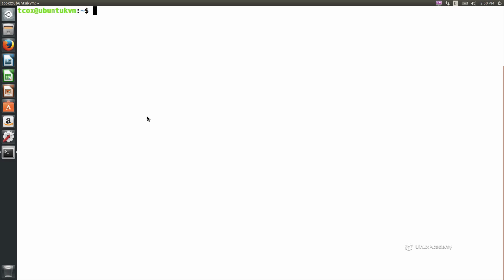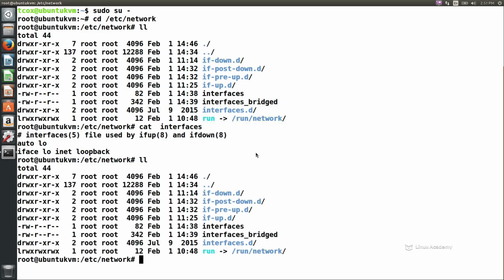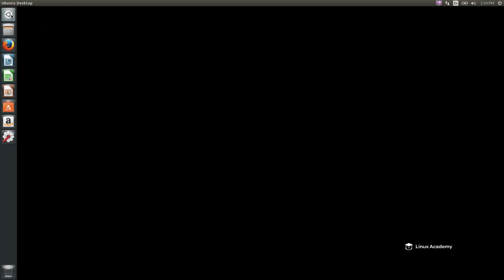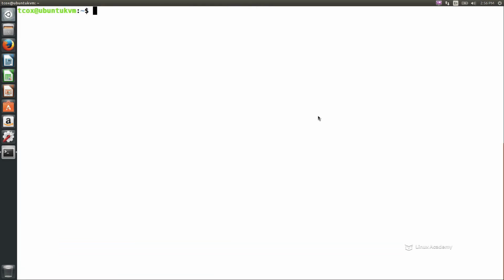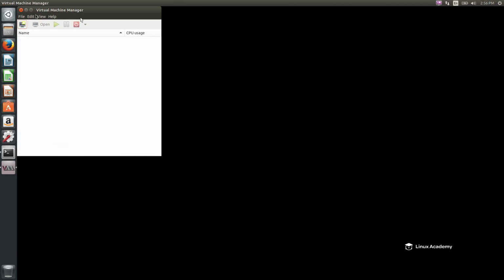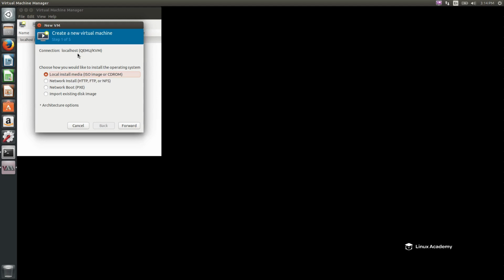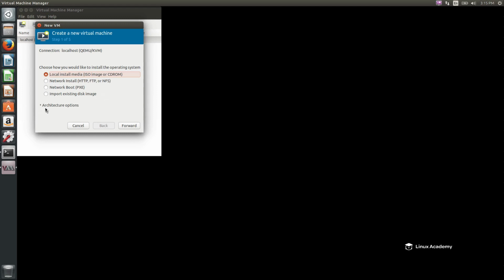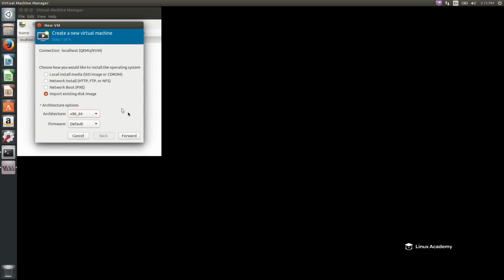Configure Virtual Networking to Support Virtualized Guests